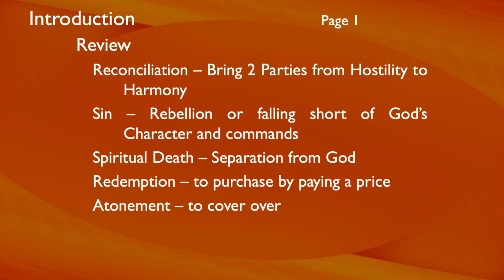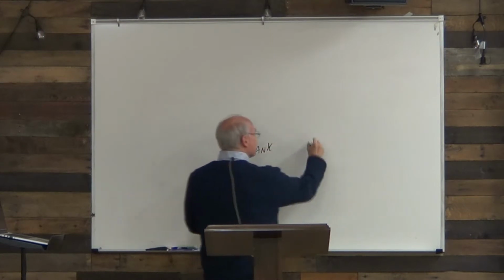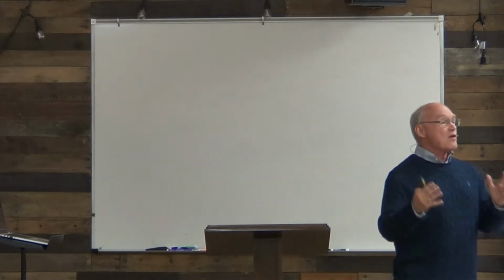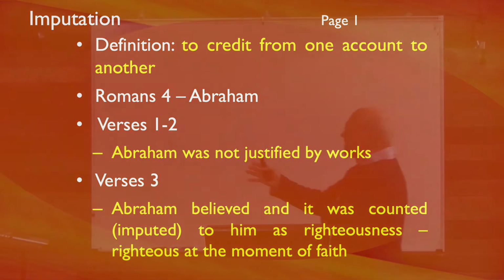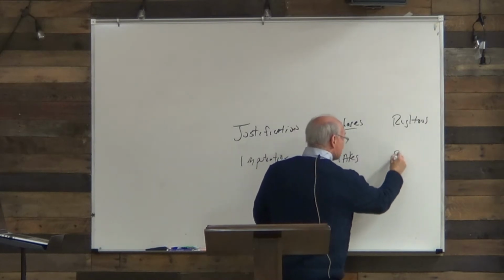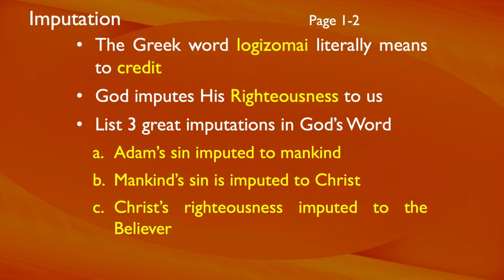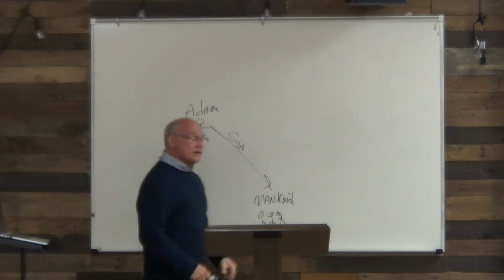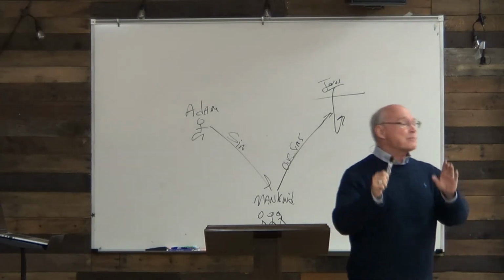2:2 Discipleship, Lesson 14 - Imputation, Propitiation, and Position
Speaker:  JB Bond, Th.M. (Senior Pastor)
Topic of Study: 2:2 Discipleship